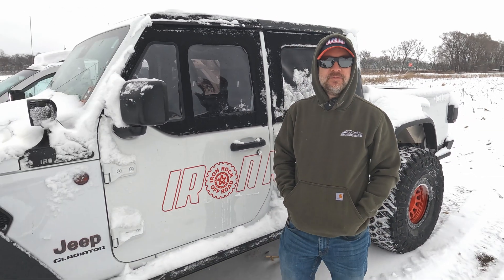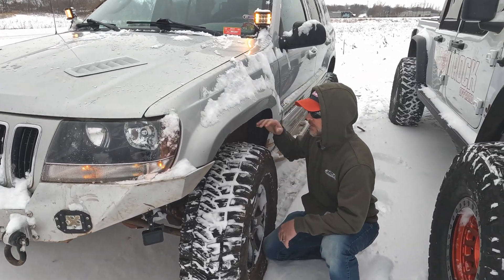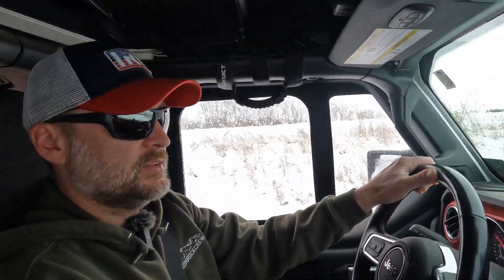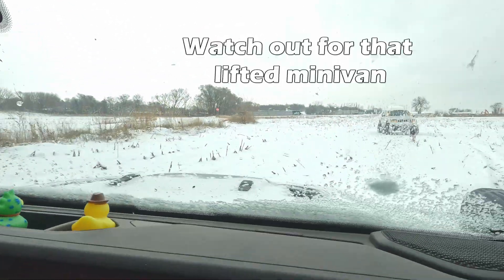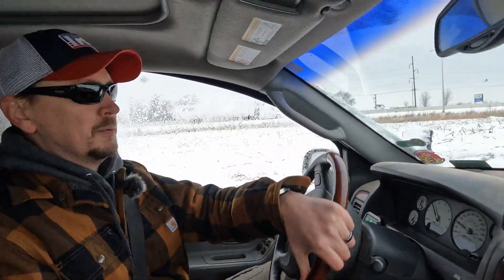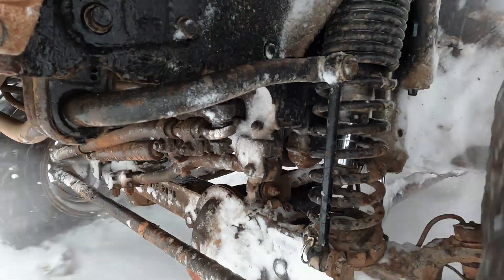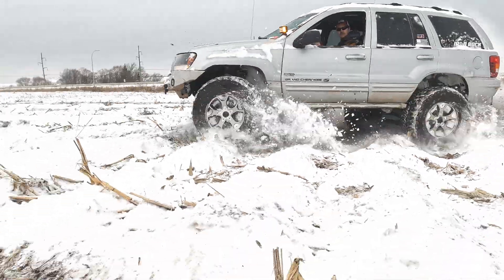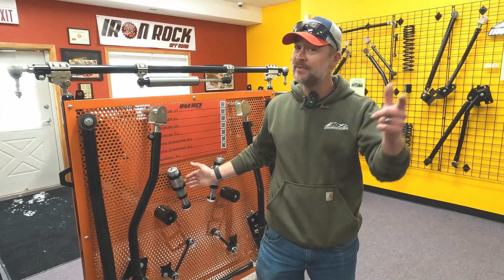Trail Tamer 2.0 Hydro Bump Stops - TESTED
Ditch those tiny OEM bump stops and swap in some serious performance! Our Trail Tamer 2.0 Hydraulic Bump Stops are progressive and act like a shock absorber to carefully control the last 2 inches of up travel in your suspension. The more it's compressed, the firmer it gets! These are perfect for those surprise washouts on the trail, transforming a harsh encounter into a gentle bump. The Trail Tamer 2.0 Hydro Bump Stops are engineered for the toughest terrains and the most demanding trails. Each Bump Stop body is coated with our Industry-Leading Premium Zinc Nickel coating for extreme corrosion protection. That means you can expect these bump stops to look as good as new for years to come! Designed specifically for off road enthusiasts, these bump stops are a perfect complement to your vehicle’s suspension system.

What is Zinc-Nickel and why do I want it?
Zinc-Nickel is a high performance coating that offers exceptional corrosion resistance particularly for parts used in harsh environments. Up to 10 times the corrosion protection of conventional zinc plating! Alloying Nickel with Zinc creates a unique composition that will corrode much slower than zinc alone and much better than yellow zinc.

Key Features:

Zinc Nickel Alloy Plating: Industry leading corrosion protection! The Zinc Nickel plating offers superior corrosion resistance and ensures long-lasting finish, even in the harshest environments.
Progressive Dampening: The more it's compressed, the firmer it gets. Adapts to varying impacts, delivering a smooth and controlled ride over any obstacle.
Precharged with Nitrogen: Ready to install straight out of the box. No additional setup required, so you can hit the trails faster.
Direct Fit for JK, JL, and JT Gladiator Jeeps: Perfectly matched for these popular Jeep models, guaranteeing a seamless installation and enhanced off-road capability.
Universal DIY Mounting Tube Included: Versatile design fits a wide range of applications, making installation an easy weld in upgrade to your custom setup.
2" Bore and Stroke: Optimal size for effective dampening and superior performance on rough terrain.
Double Jam Nuts: Provides added security and stability, ensuring your bump stops stay firmly in place.
Upgrade your Jeep with the Trail Tamer 2.0 Hydro Bump Stops and experience unmatched durability and performance. Conquer the trail with confidence and keep your ride smooth, no matter how rugged the road ahead.